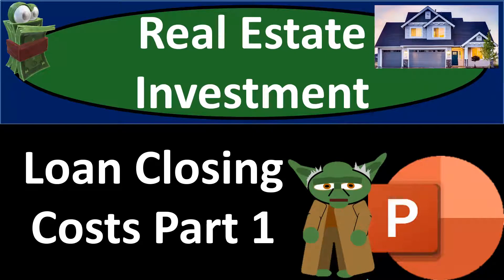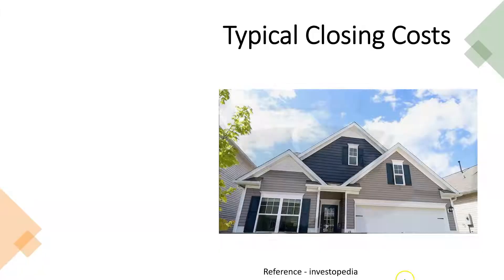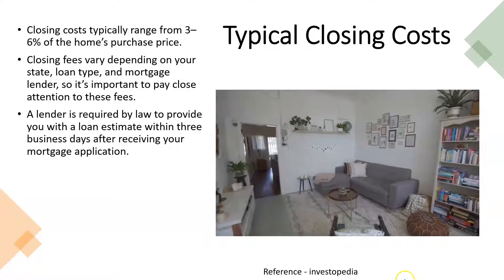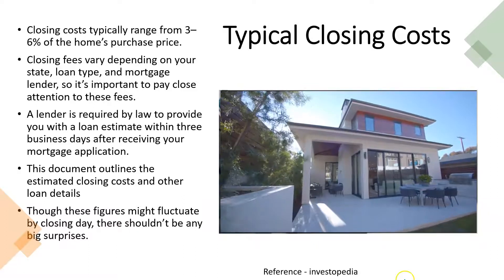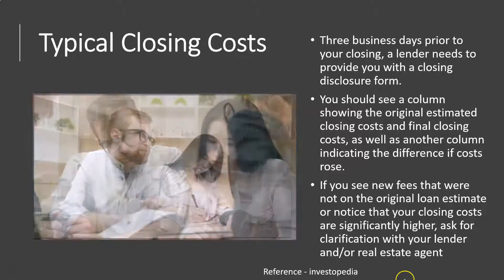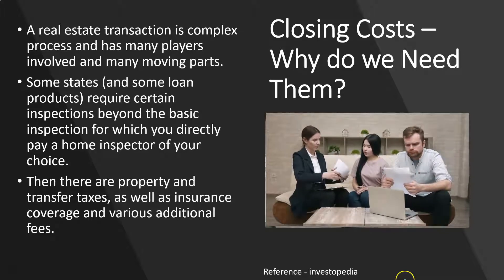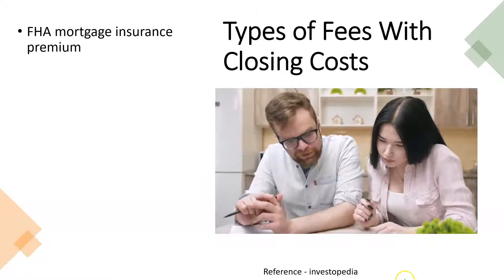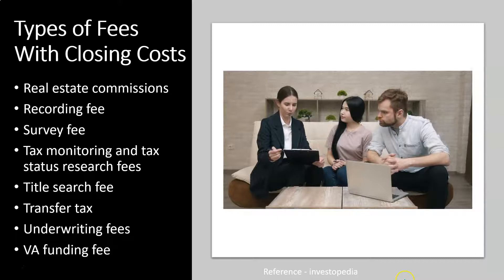Loan Closing Costs Part 1 4030 Real Estate Investing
Loan Closing Costs Part 1
🏡 Welcome to our deep dive into the nitty-gritty of real estate investment! 📈 This video is your ultimate guide to understanding the ins and outs of loan closing costs. Whether you're a first-time homebuyer or a seasoned investor, our breakdown will help you navigate the often-overlooked expenses that come with closing a real estate deal. 🤝

📋 From origination fees to title insurance, we cover all bases, ensuring you won't face any surprises during the closing process. By shedding light on these essential costs, which typically range from 3% to 6% of the home's purchase price, you'll be better prepared to budget for your big investment. 💸

🔍 We provide a thorough explanation of standard closing costs, like real estate commissions, taxes, and insurance premiums, and why they're a necessary part of the transaction. Plus, we share tips on how to estimate these costs accurately and what legal disclosures to expect from lenders. 📖

🏠 Investing in property is a significant step, and we're here to make sure you do it with your eyes wide open to all the potential costs. By the end of this video, you'll have a clearer understanding of closing costs, empowering you to make informed decisions and potentially save thousands. 💰

👉 Don't let closing costs catch you off guard. Watch now and take control of your real estate investment journey! 🌟